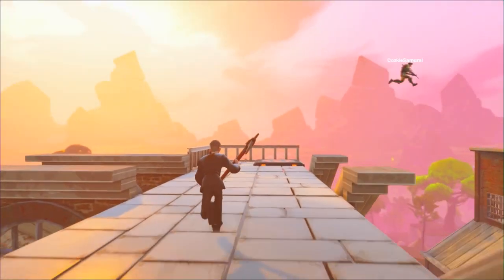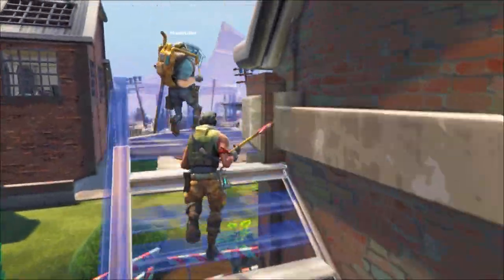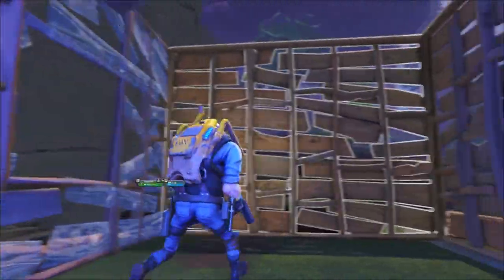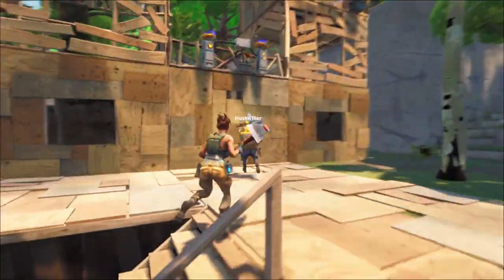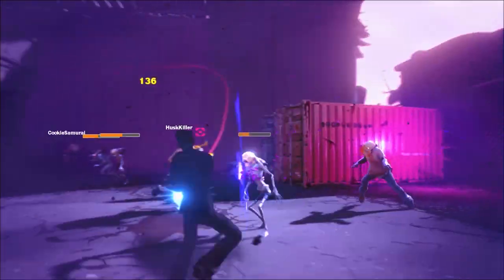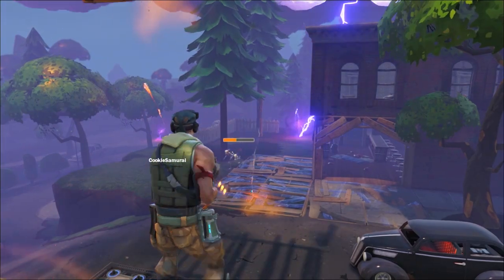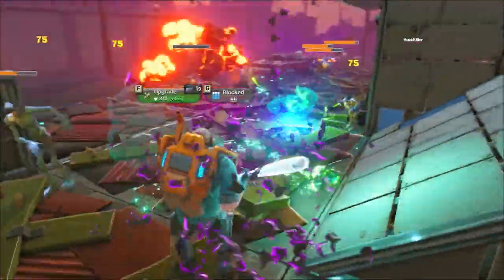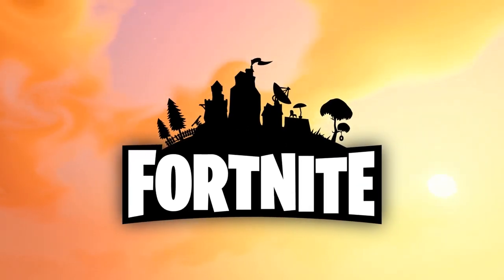Fortnite PVP Gameplay Preview Interview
Epic Games Lead Designer Darren Sugg discusses the new gameplay experience in the free to play PC game, Fortnite, in this exclusive interview from Raleigh, NC.